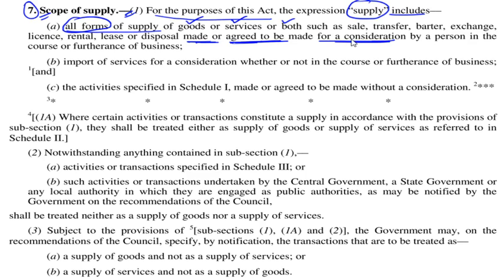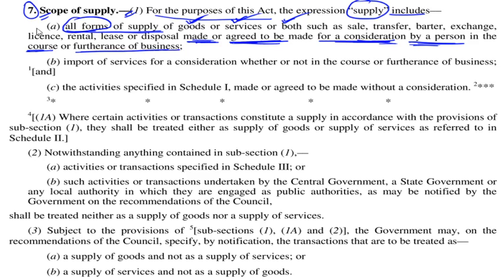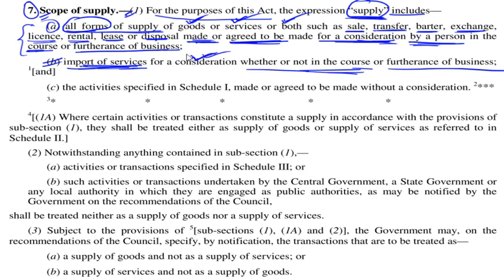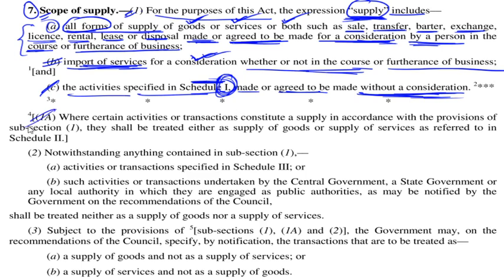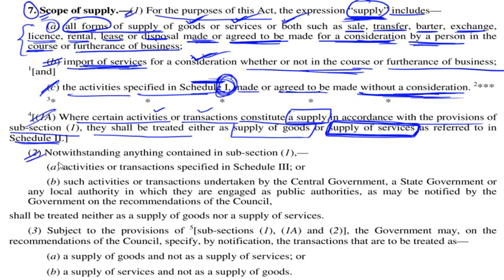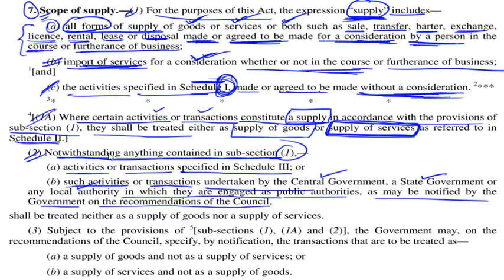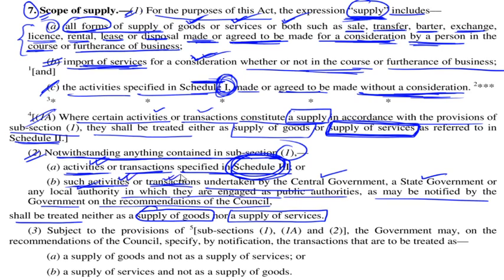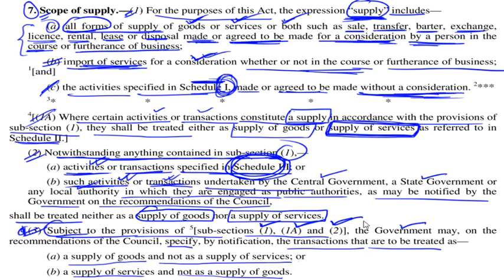scope of supply sec - 7 of CGST Act